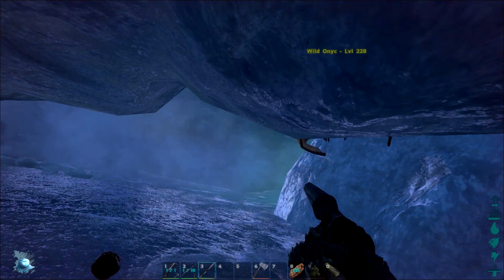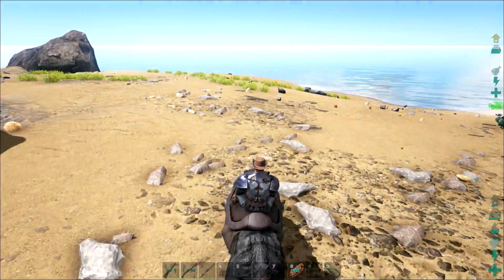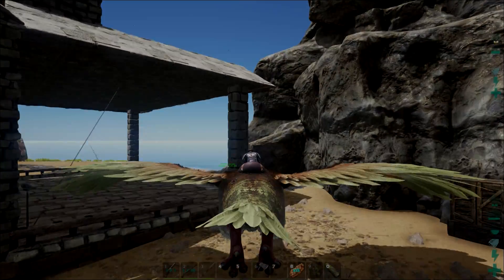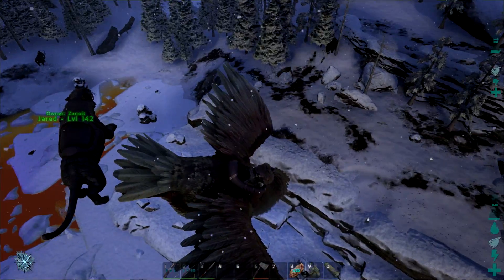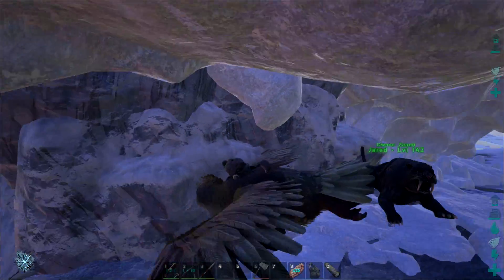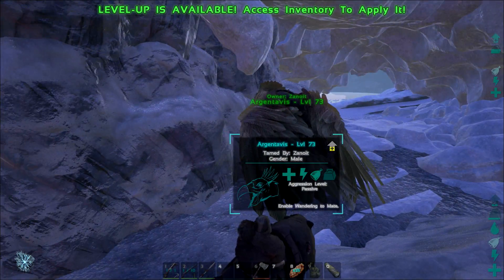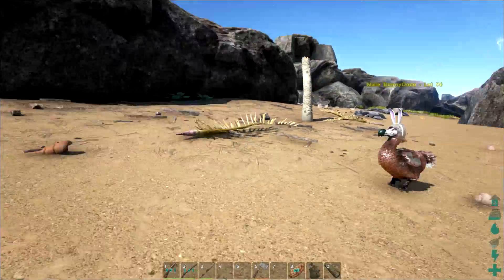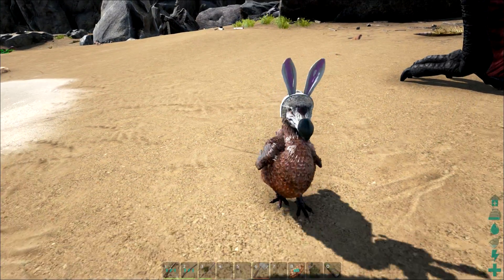ARK Survival Evolved - UPDATE v237.0 ITS THE EASTER BUNNY!! [S3E10]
hello everyone today we get to explore the new update v237.0.
we get to see the all new snow cave which by the way is extremely tough. im not tough enough so ill just head over to Weenie Hut JR.
we also try to find the bunny eggs and come across a bunny dodo wooo

Twitch: Zanoit - give me a follow